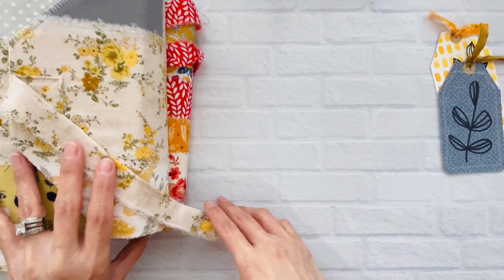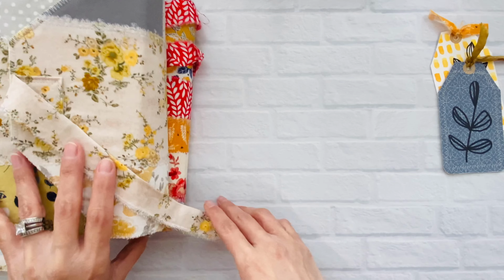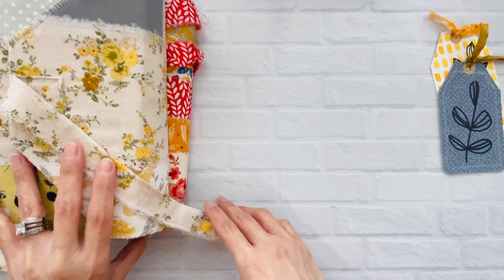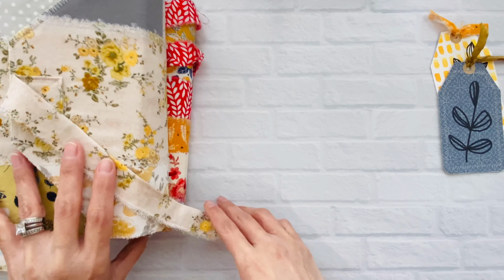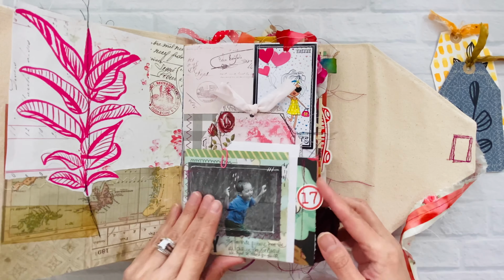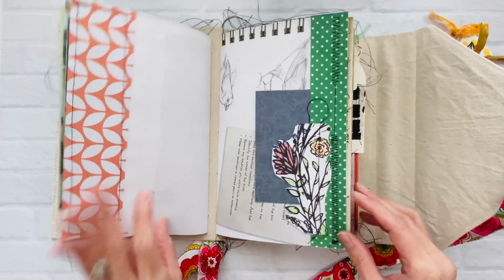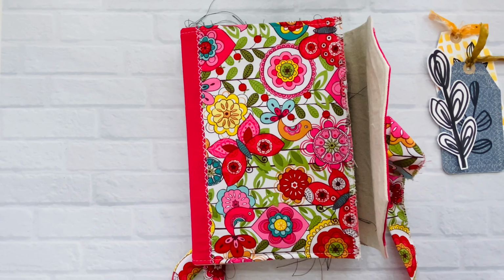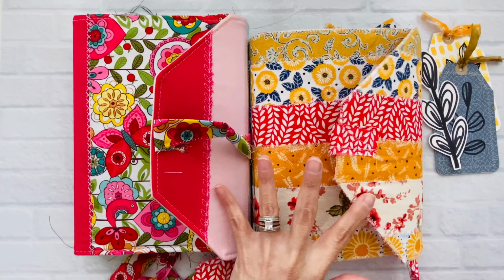New Junk Journals - Flip Through / Fabric Journals / Art Journals / Glue Books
I had so much fun making these three new Junk Journals.  They can be used as writing journals, art journals, glue books or anything else you want.  I will be adding them to Etsy this weekend, so be on the lookout.

I used a variety of pages - Watercolor, tea stained, card stock, vintage music paper, graph paper, old book pages, etc etc.  They measure 9 x 6.5 inches and have a 2 inch spine.

I love using:
Patterned card stock paper
Tea stained paper
Watercolor paper
Vintage Music Sheet
Old book pages
Tim Holtz
Lace
Fabric
Distress Inks
Stamps
Blink
Paper Punches

Angie